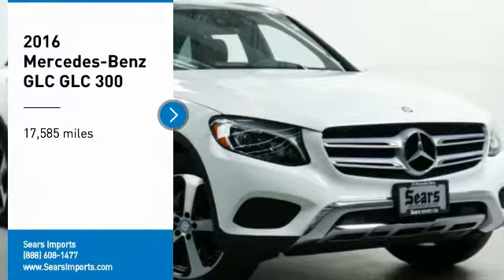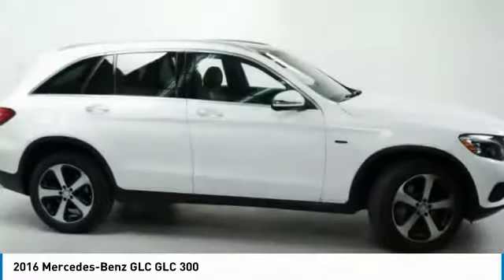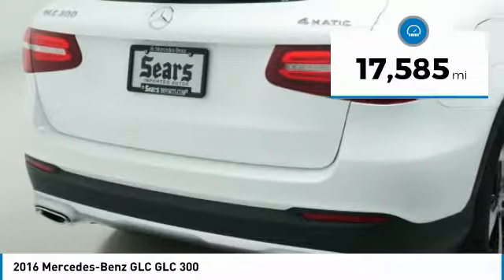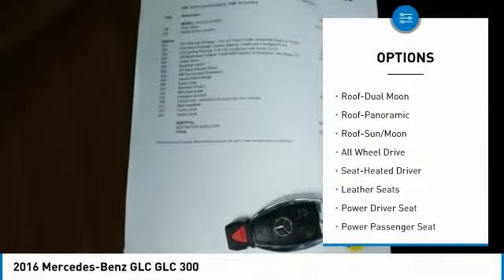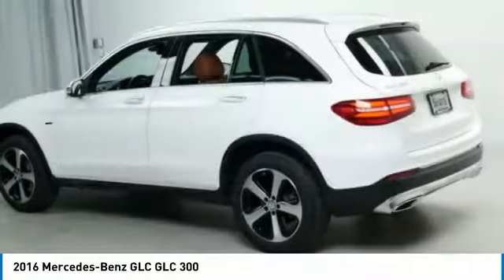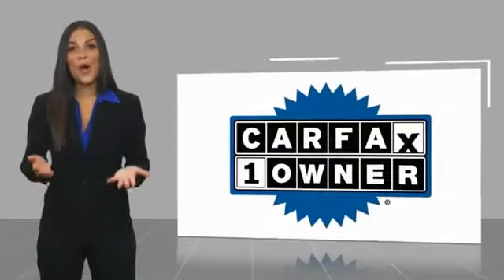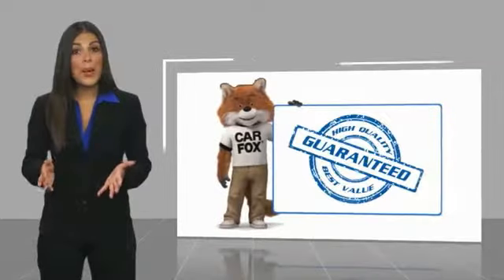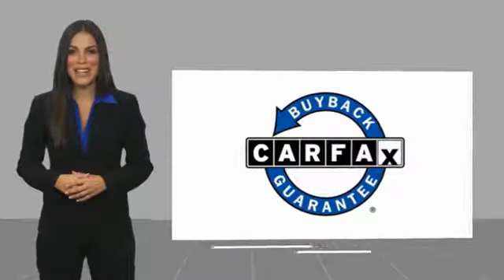2016 Mercedes-Benz GLC GLC 300 Minnetonka Minneapolis Wayzata,MN 25458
Sears Imports
13500 Wayzata Blvd